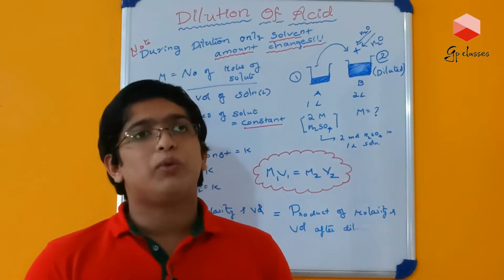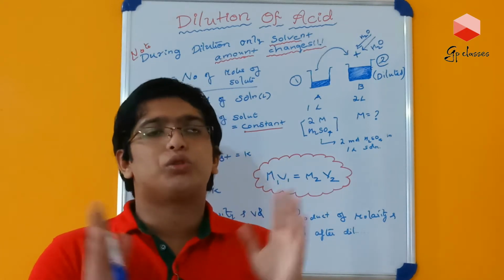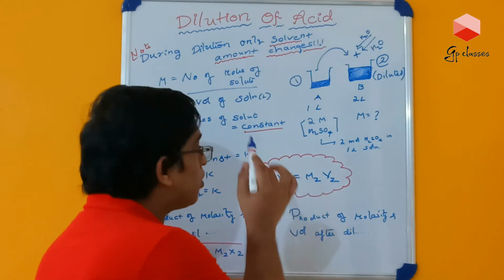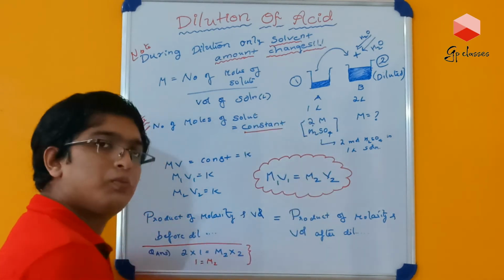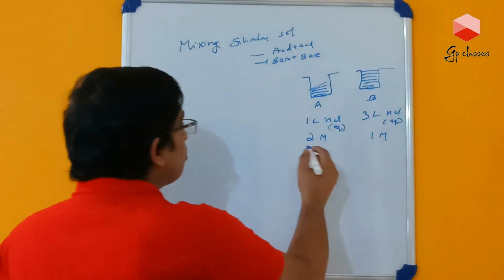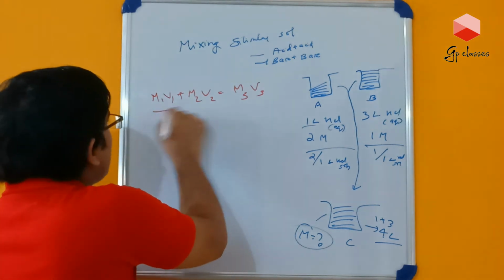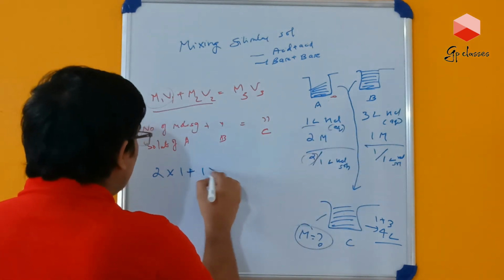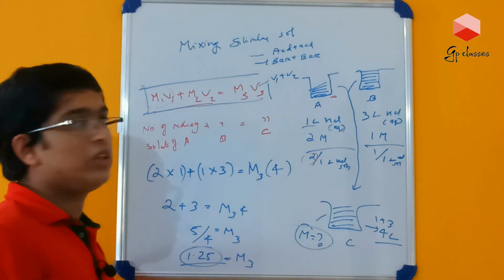SOME BASIC CONCEPTS OF CHEMISTRY - ENGLISH - PART 9- CLASS 11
GP CLASSES -By Gautham Prakash
some basic concepts of chemistry- part 9-class 11 ncert (cbse/state boards)

Variation in molarity and normality during dilution and mixing two similar or dissimilar solutions